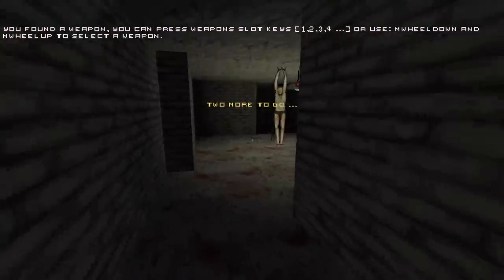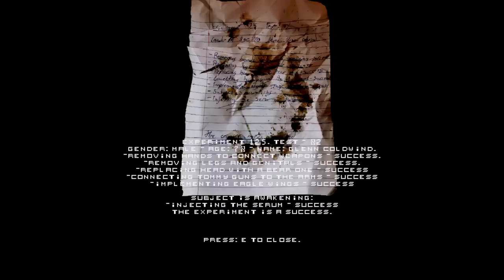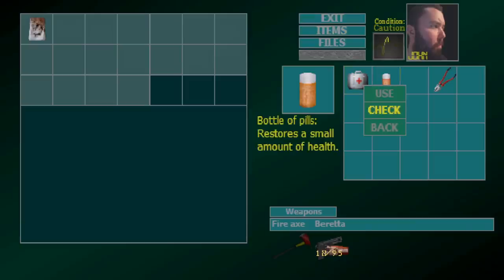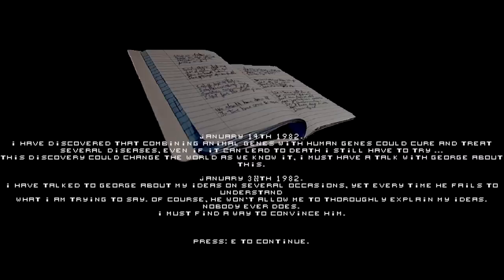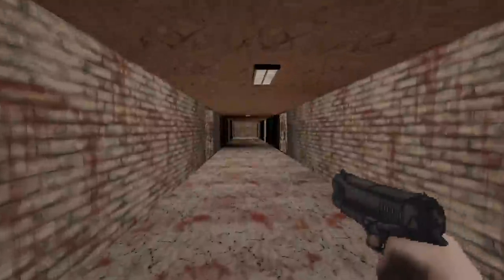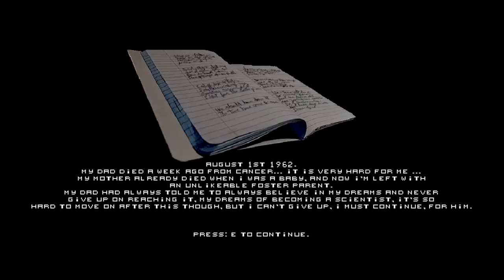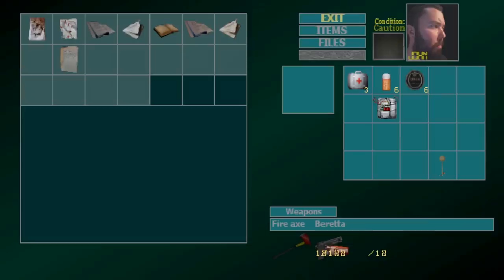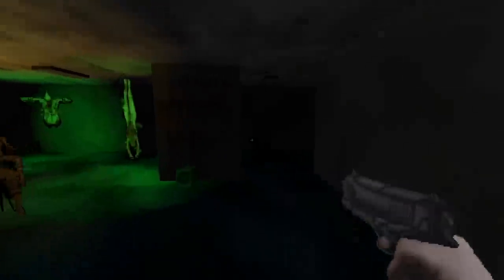Dismantled - Scary People With Animal Heads Are Out To Get You (Doom Engine Horror Game )[ 1 ]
Dismantled is a (Doom Engine) survival horror game where a bunch of people with animal faces and heads invite you to a birthday party you may want to skip out on.

"We have such things to show you."